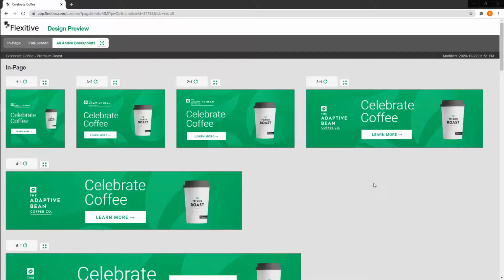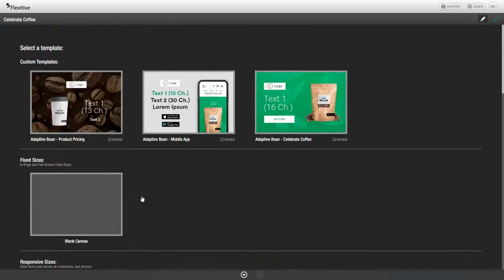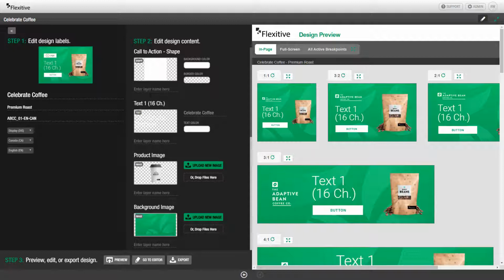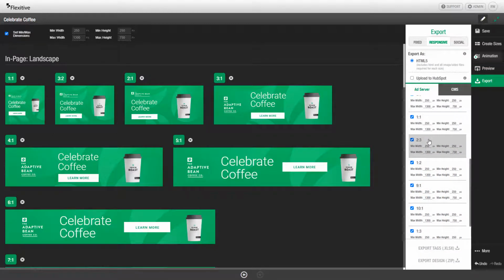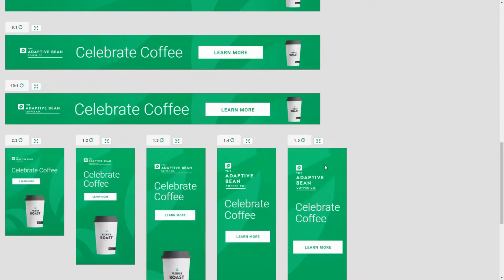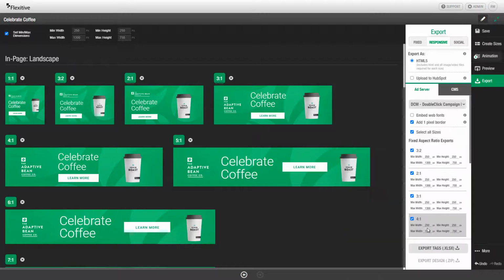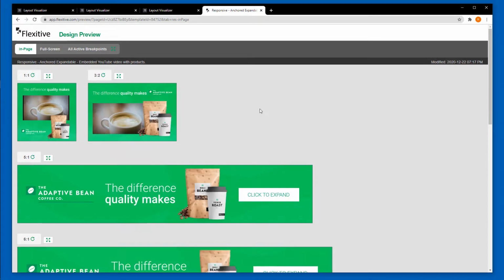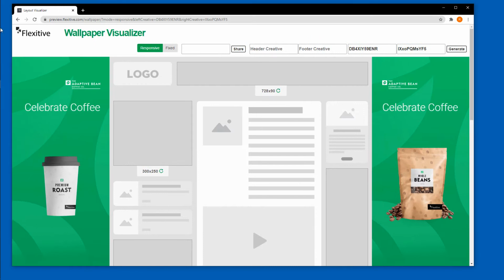Creating Responsive HTML5 Designs from a Template - Flexitive Tutorial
This video shows how Flexitive makes it easy to build high-quality responsive HTML5 designs using a template, and how you can set minimum and maximum dimensions for the design.

Responsive designs can also be used to build expandable interactive designs, and look amazing at any screen size or resolution.

Learn how Flexitive Design Cloud can revolutionize your design workflow. From fast mockups to master designs that can adapt to unlimited sizes & export to Video, HTML5 or Animated GIF for all channels.